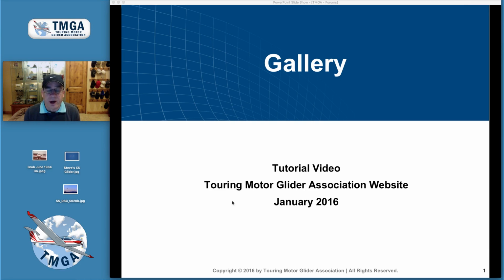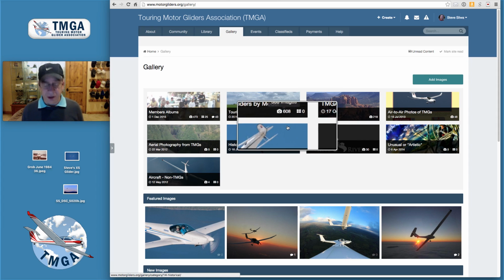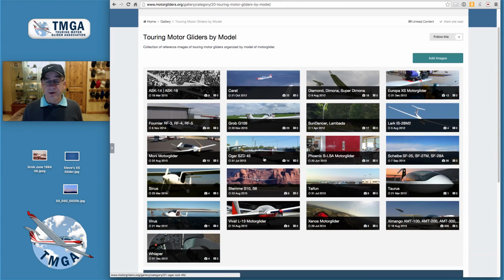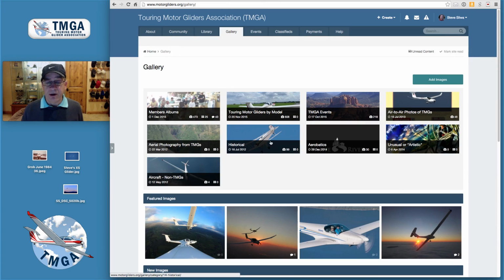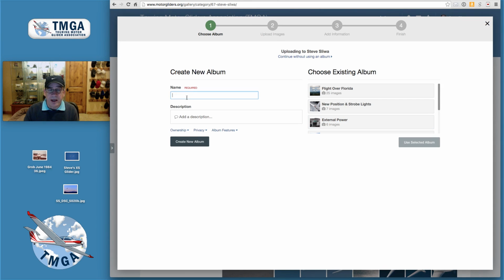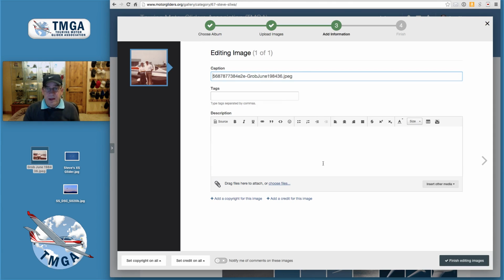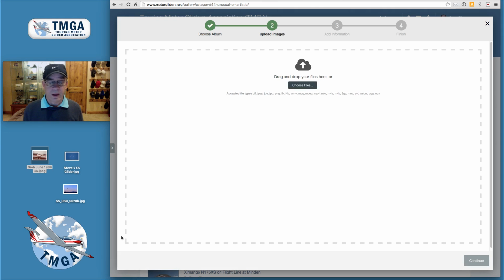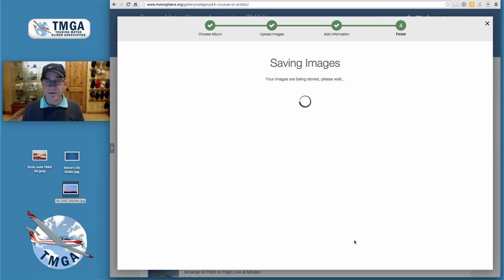TMGA Website Tutorial: Photo Gallery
Tutorial video for the Touring Motor Glider Association website showing how to view, download, and upload photos from and to the TMGA website.